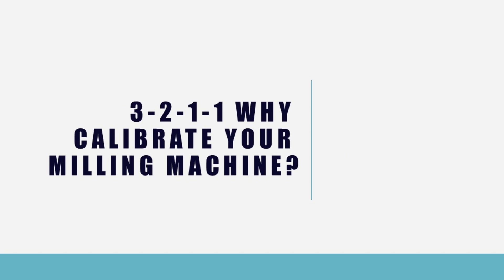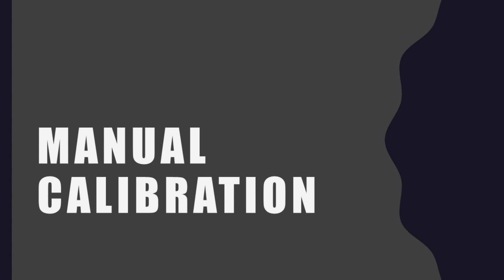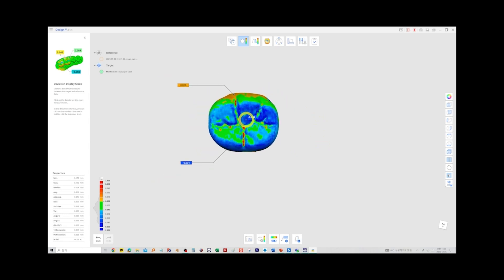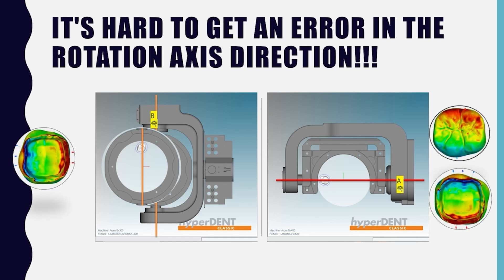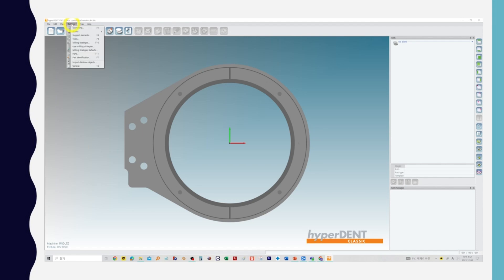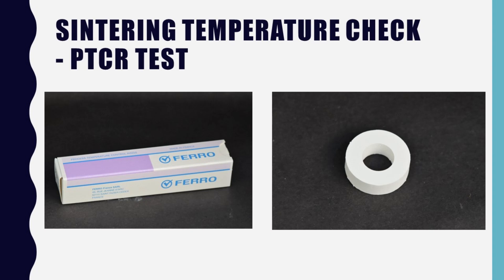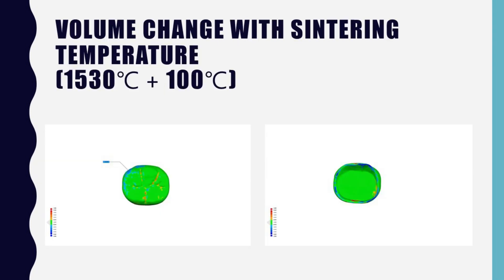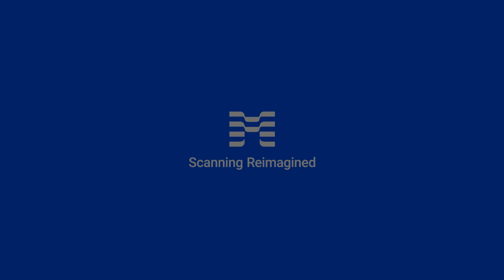Cause of machining errors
We know that all the dentist are concerned about reducing chair time.

After checking for machining errors, we need to figure out what the causes of these errors are. And you already know what the next step would be...? The answer is in the next video.